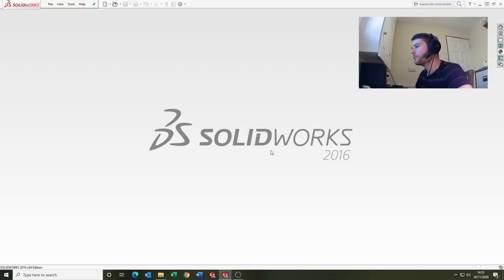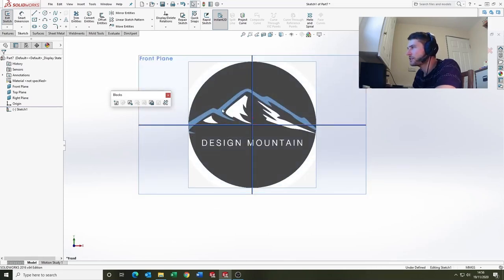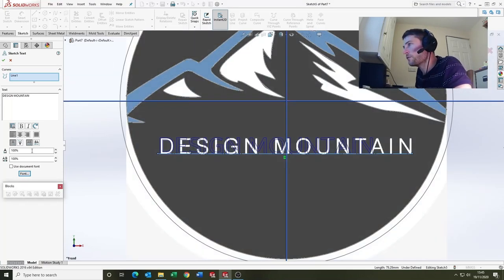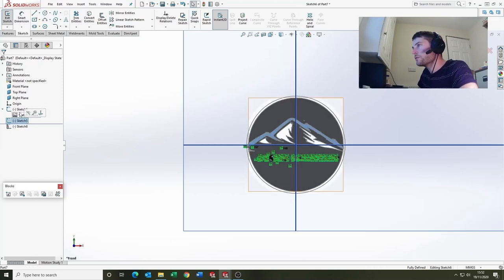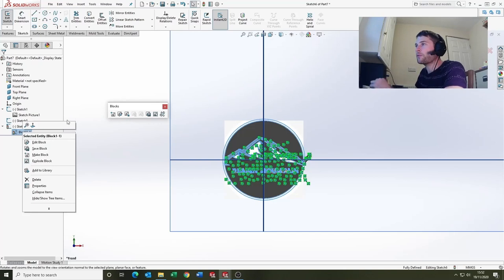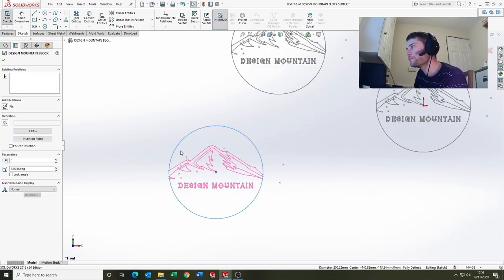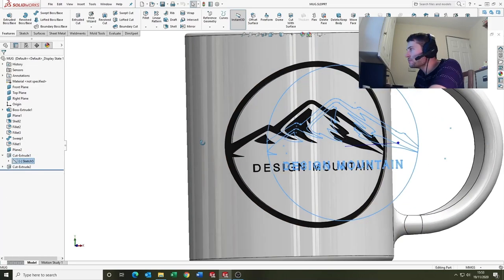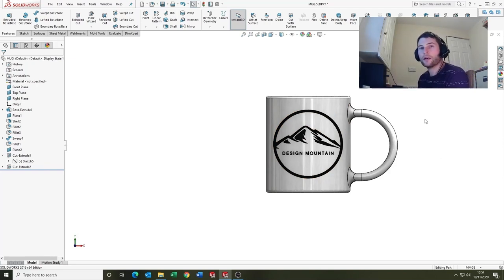How to make your logo a block in Solidworks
This video shows you how to make your logo a block in Solidworks.
This is a basic tutorial that looks at how you can use blocks to create your custom logo.
Firstly, the video shows how to import your logo and scale
Secondly, it shows how to create sketches and then turn the sketch geometry into blocks and how you can save the blocks that can be used multiple times or used in other parts or later.
We then look at an example of how you can use blocks in part modelling